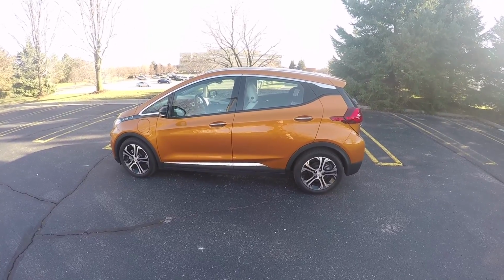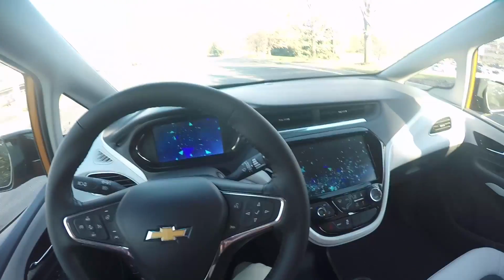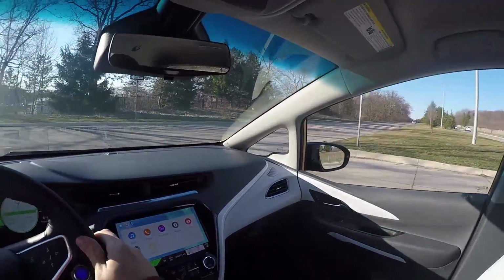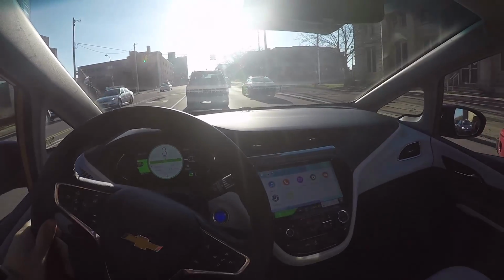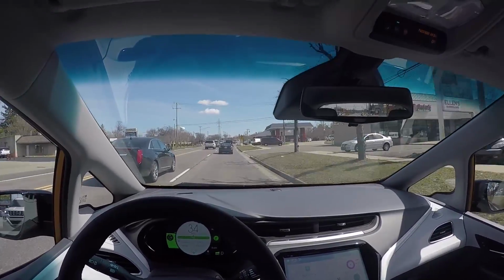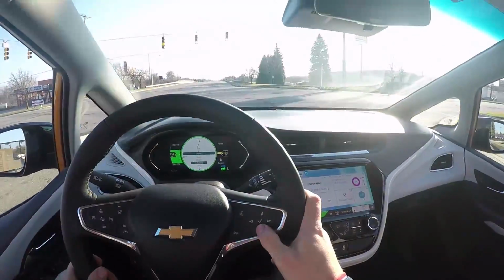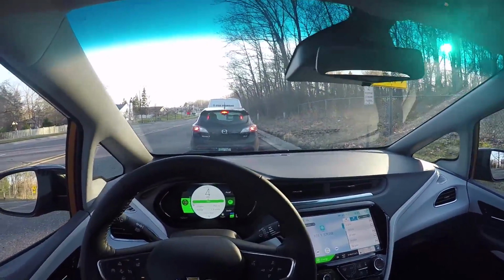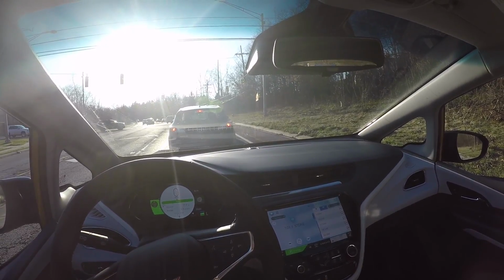2017 Chevrolet Bolt EV - POV Test Drive & Review